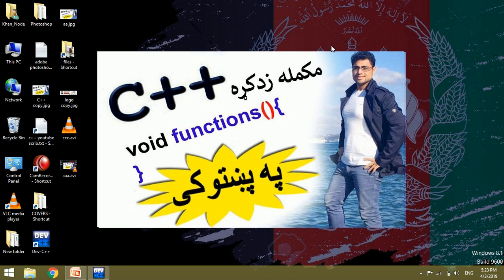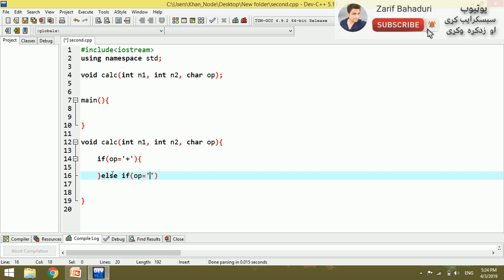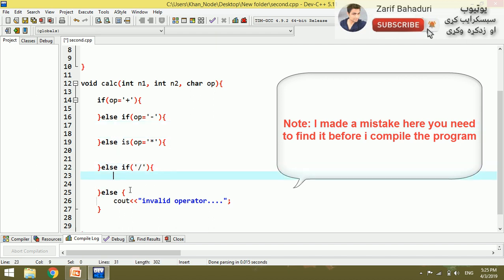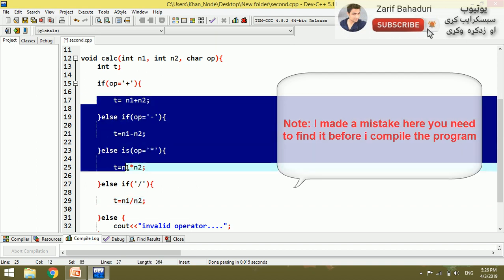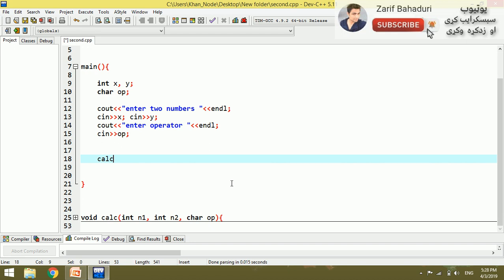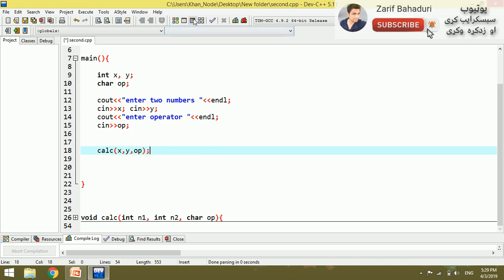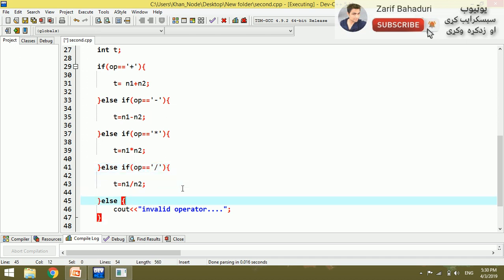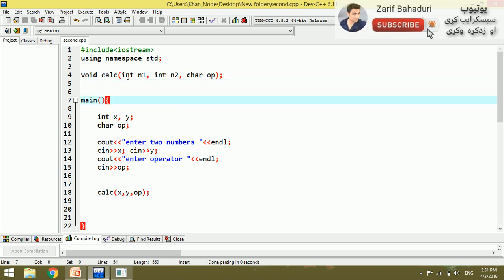c++ tutorial in pashto # 39 functions - 5